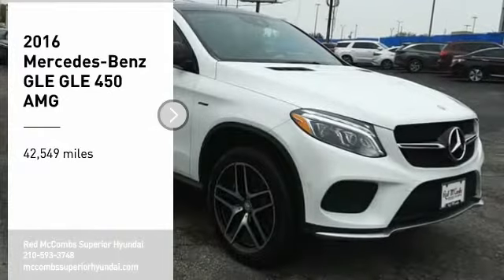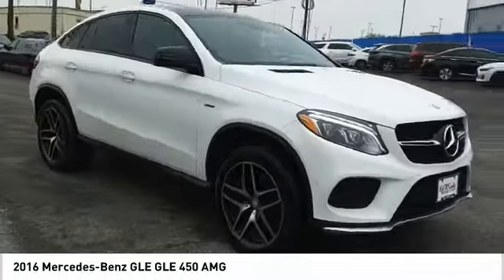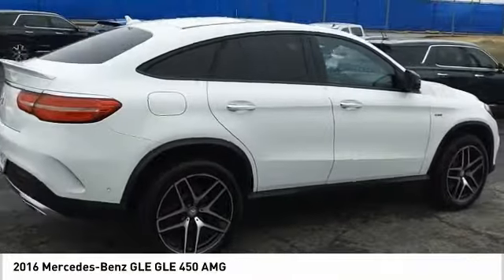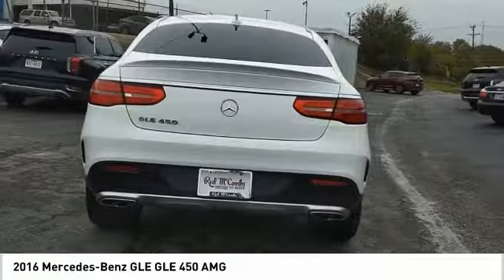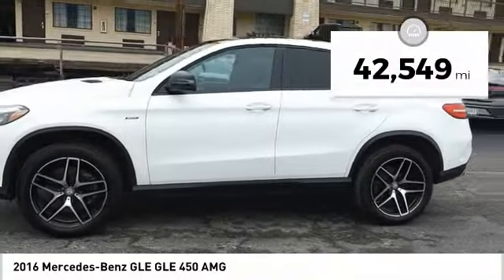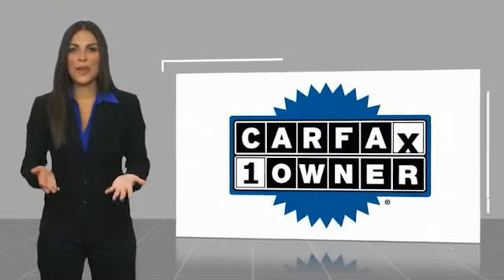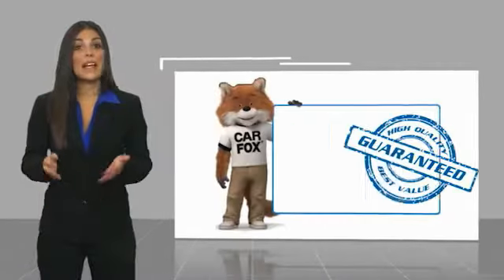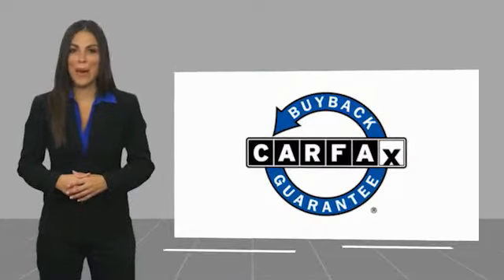2016 Mercedes-Benz GLE GLE 450 AMG UsedNew or Used 630241A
2016 Mercedes-Benz GLE GLE 450 AMG

This White 2016 Mercedes-Benz GLE GLE 450 AMG might be just the coupe awd for you.  It has a 6 Cylinder engine.  This one's available at the low price of $48,951.  For a good-looking vehicle from the inside out, this coupe awd features a stunning white exterior along with a saddle brown/black interior.  Put away the map. The navigation system on this vehicle will get you where you need to go.  Call today to test it out!